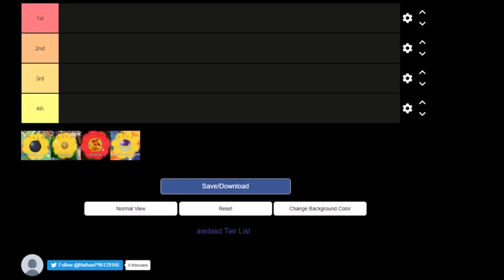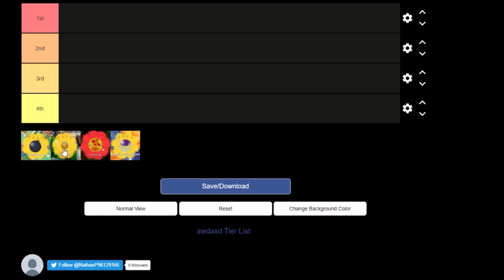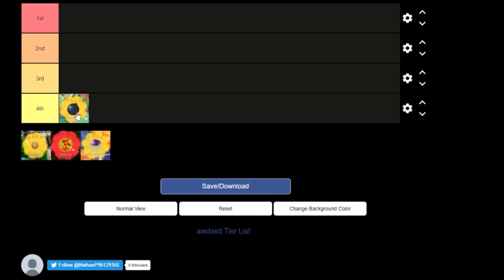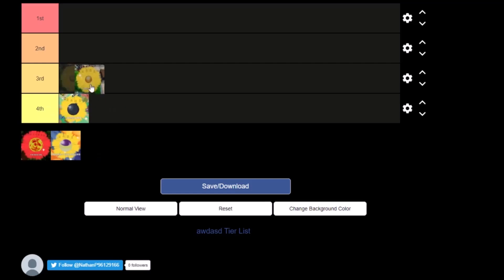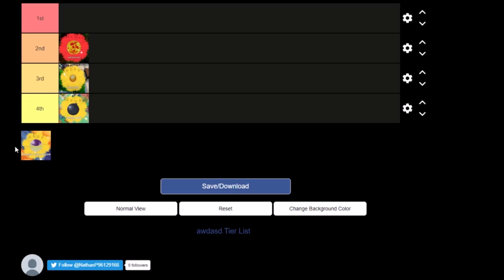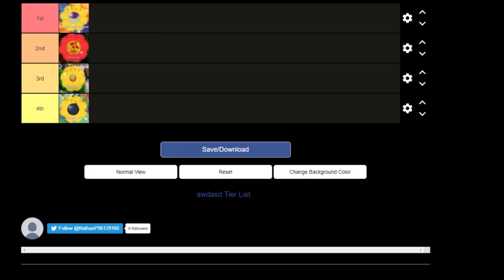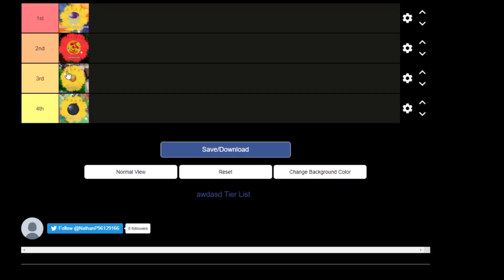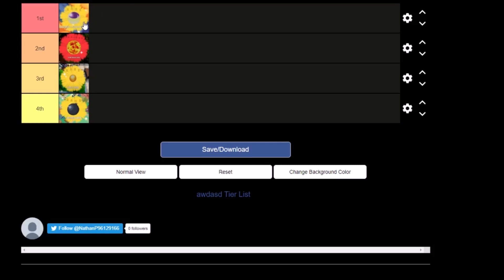[UPDATED] RANKING all ORBS in Roblox All Star Tower Defense!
In this video, I rank ALL NEW ORBS like the Bomba Orb, G-Frieza Scaling Orb, Fire Rage Orb, and the Cost Orb!